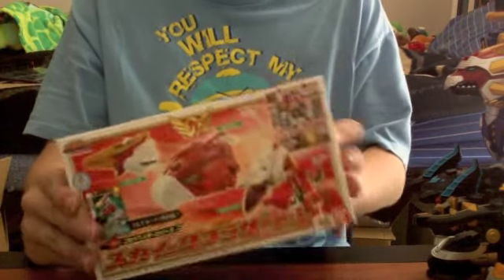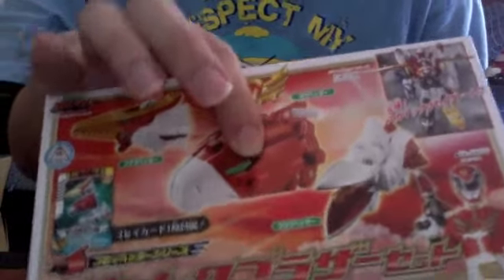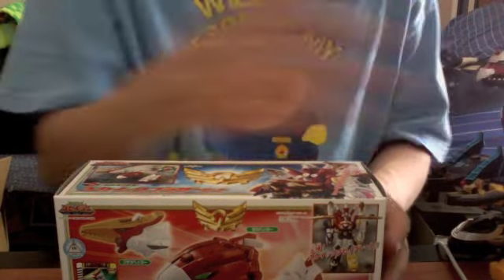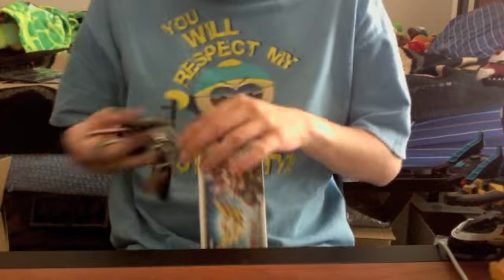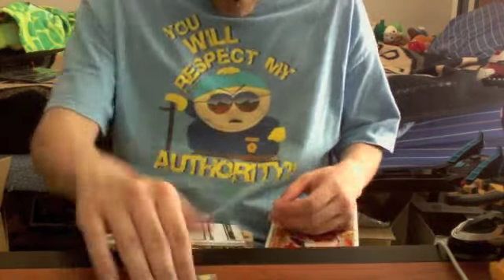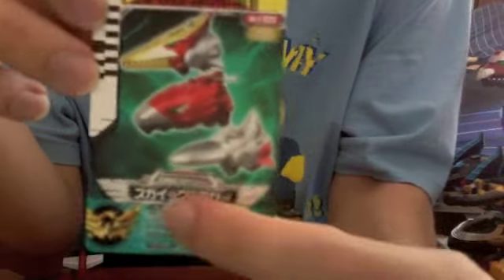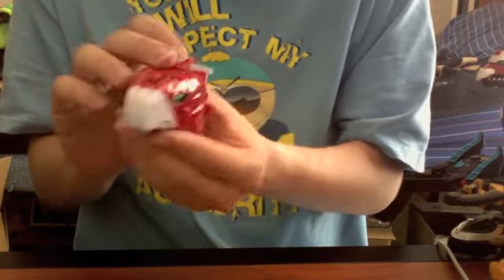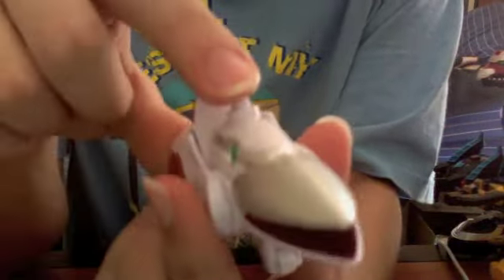Tensou Sentai Goseiger Gosei Headder Series Skick Brothers Set Review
This is my review for the Tensou Senai Goseiger Skick Brothers Set. It is part of the Gosei Headder Series, which is what most of the toyline is called this year. The set is composed of the Taka (hawk) Headder, Crow Headder, and the Ptera Headder. Each of them has a different function. When the button on top of the Taka Headder is slid forward, the head splits open. When the button on the Crow Headder is pushed, the mouth opens. When the lever on top of the Ptera Headder is pushed forward, the mouth opens. The Skick Brothers can be used with the GoseiBlaster (not shown since I don't own it yet). They would make the same noise as the Dragon and the Phoenix since they are all Skick Headders. They can combine with Gosei Great to form Skick Gosei Great. The set also comes with a Dice-O card that can be used with the Tensouder. These guys are highly recommended if for no other reason than they are awesome, cute, and come with a nifty card.